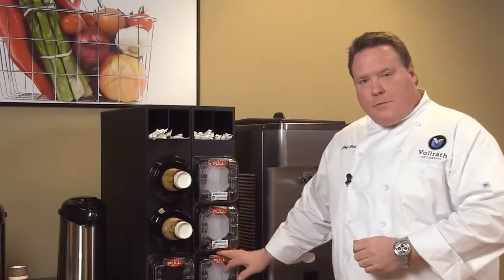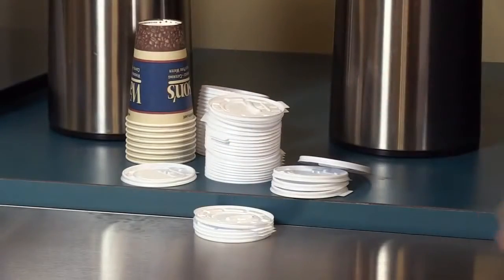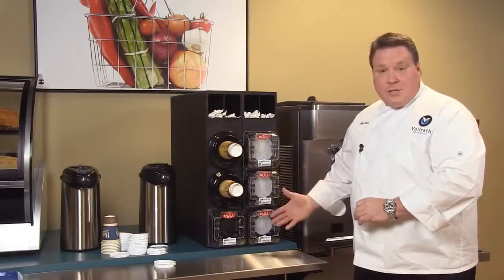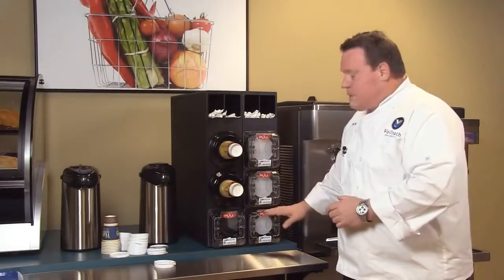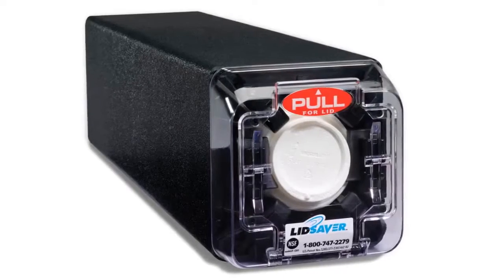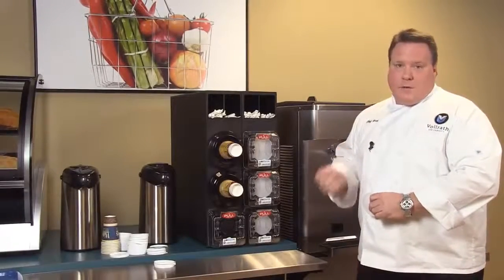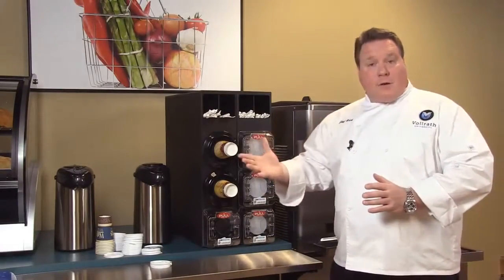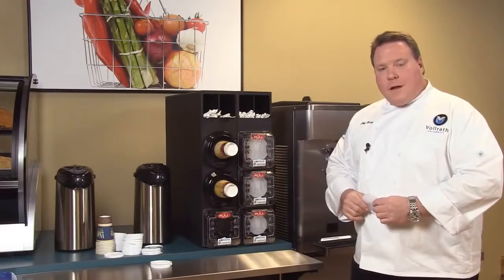LidSaver™ Single Lid Dispenser